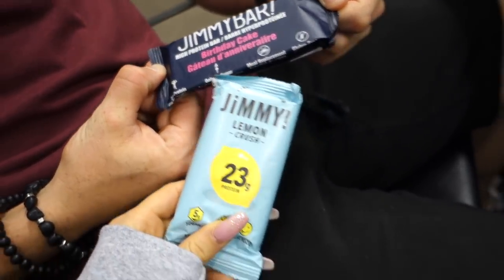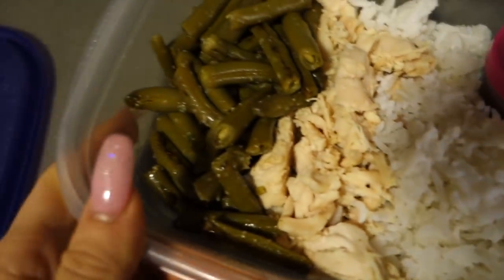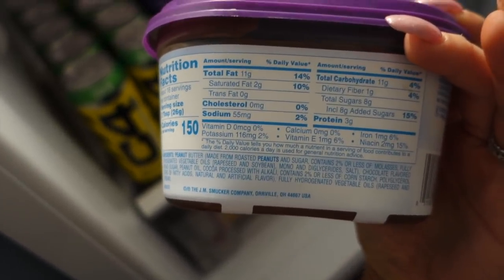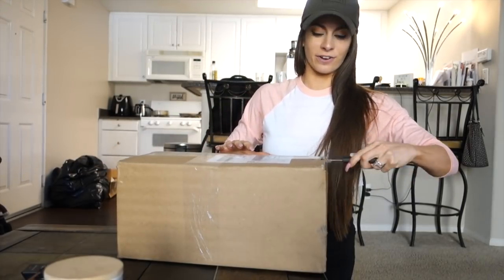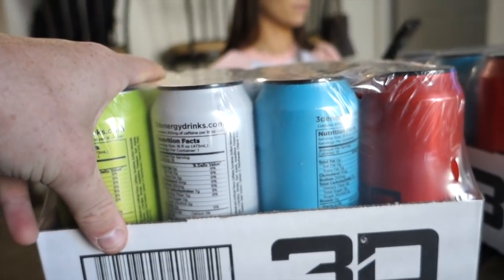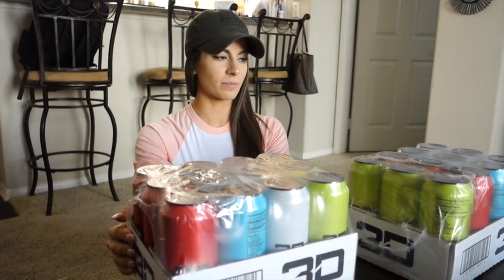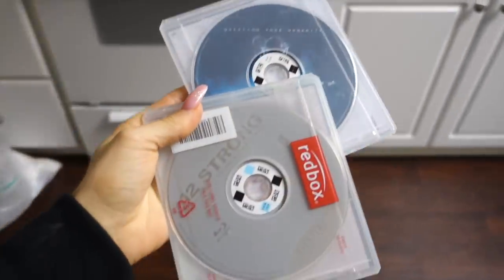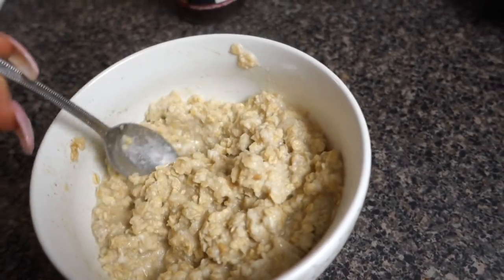My Current Split | FDOE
Hi guys! So this video is a full day of eating & an update on what I plan on doing for my split (and my thoughts on the importance of splits lol) hopefully you guys enjoyed this video, thank you for watching xo

The Shoe Fairy: paigereilly
Poshmark Closet: paigereillyy